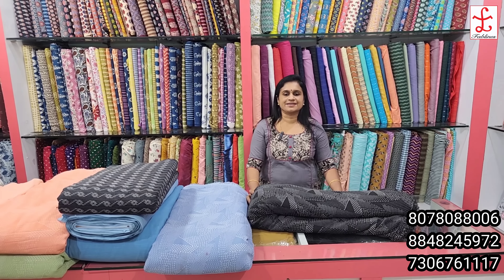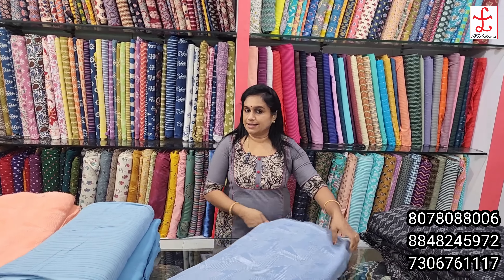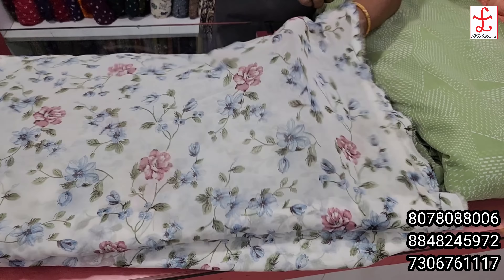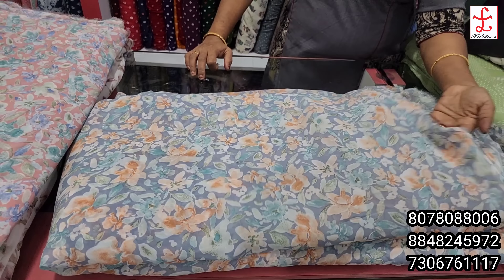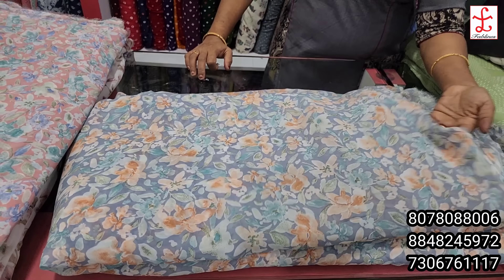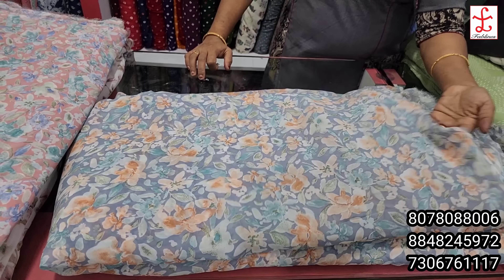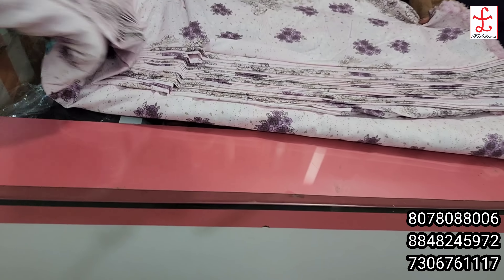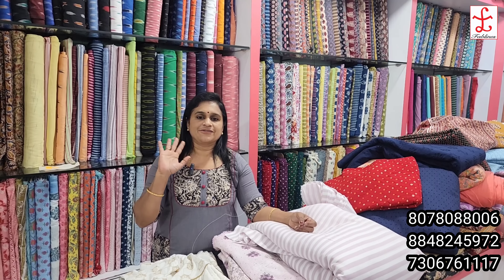Printed &plain georgette🌹Cotton 3piece set as running 🌹&some other cute collections 🌹No-400🌹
1-Customer care number-

3- To know how to take measurements pls watch these videos

1.

2.

4- To know how to use colour guard, pls

to any one of the number displayed in the screen (please note: send only once to any

one of the number). Pls note, always send

msg only once, If you have to send more,

wait till they contact you, otherwise your

message will again go up&will cause much

delay to attend. Here we have no night

shifts. Working time 10am to 5pm.

2. Along with the screenshot always send required meters of the material &whether you need lining pls mention that also.

3.working hours Monday-Saturday 10am

to5pm Sunday holiday for shop &online

section

4.Shipping charge will be there. Minimum charge. 70/- Upto 1kg *100(approx.)

Outside Kerala through DTDC rate will be

different

5. After attending your message, if the

material is in stock they will give the payment details. You have to send the

payment receipt to the number in which

you placed the order

6.you must take an opening video of the

parcel. To claim for any defects or

damages opening video is compulsory. 7. Always send your full address with

pincode &phone number

8.If the material is sold out, will refund the

amount. For any further enquiry you can

contact customer care number

ഓർഡർ ചെയ്യേണ്ട വിധം

1 വീഡിയോയിൽ നിന്നും നിങ്ങൾക്ക്

ഇഷ്ടപ്പെട്ട material ന്റെ ഫോട്ടോ,

സ്ക്രീൻഷോട്ട് എടുത്ത് സ്ക്രീനിൽ

തന്നിരിക്കുന്ന ഏതെങ്കിലും ഒരു

നമ്പറിലേക്ക് ഒറ്റത്തവണ മാത്രം

അയക്കുക. മറുപടി വൈകിയാലും

വീണ്ടും മെസ്സേജ് അയക്കരുത്.

2. ഫോട്ടോ യോടൊപ്പം നിങ്ങൾക്ക് എത്ര

മീറ്റർ വേണം എന്നും അയക്കുക. ലൈനിങ് ആവശ്യമുണ്ടെങ്കിൽ അതും

പറയണം:

3. തിങ്കൾ മുതൽ ശനി വരെ രാവിലെ 10

മുതൽ വൈകുന്നേരം അഞ്ചുമണി വരെ

ആണ് വർക്കിംഗ് ടൈം

. ഞായറാഴ്ച കടയും ഓൺലൈൻ

സെക്ഷനും അവധിയായിരിക്കും

4. ഷിപ്പിംഗ് ചാർജ്

ഉണ്ടായിരിക്കുംminimum 70/- ഒരു കിലോ വരെ കേരളത്തിനകത്ത് ഏകദേശം 100/- കേരളത്തിന് പുറത്ത്

DTDC വഴിയാണ് അയക്കുന്നത് എങ്കിൽ റേറ്റ് വ്യത്യാസമുണ്ടാകും. ക്യാഷ് ഓൺ ഡെലിവറി സംവിധാനമില്ല.

5. ആദ്യം വരുന്ന മെസ്സേജ് മുതലാണ് നോക്കി വരിക.മറുപടി തരുവാൻ

സമയമെടുക്കും. നിങ്ങളുടെ നമ്പറിൽ

എത്തി കഴിയുമ്പോൾ നിങ്ങൾ ഓർഡർ

ചെയ്ത മെറ്റീരിയൽ സ്റ്റോക്ക് ഉണ്ടെങ്കിൽ

ഞങ്ങളുടെ സ്റ്റാഫ് അതിന്റെ പെയ്മെന്റ്

ഡീറ്റെയിൽസ് പറഞ്ഞുതരും. ആ തുക

Google pay അല്ലെങ്കിൽbank transfer

ആയോ ചെയ്യാവുന്നതാണ് അതിനുശേഷം പെയ്മെന്റ് റെസിപ്റ്റ്

നിങ്ങൾ ഓർഡർ ചെയ്ത നമ്പറിൽ

അയച്ചുകൊടുക്കണം. അതിനുശേഷം

മാത്രമേ മെറ്റീരിയൽ മുറിക്കുക യുള്ളൂ.

പെയ്മെന്റ് വന്നശേഷം തുണി തീർന്നു

പോയാൽ നിങ്ങൾ അടച്ച സംഖ്യ refund

ചെയ്തു തരുന്നതാണ്. എന്തെങ്കിലും

സംശയങ്ങൾ ഉണ്ടെങ്കിൽcustomer care

number ഇൽ contact ചെയ്യാവുന്നതാണ്

6.പാഴ്സൽ കിട്ടിക്കഴിയുമ്പോൾ തന്നെ

അത് തുറക്കുന്ന ഒരു വീഡിയോ എടുക്കണം.എന്തെങ്കിലും നാശനഷ്ടമോ മാറ്റങ്ങൾ ഉണ്ടെങ്കിൽ വീഡിയോ

നിർബന്ധമാണ്.

7. എപ്പോഴും നിങ്ങളുടെ മുഴുവൻ അഡ്രസ്സ് പിൻകോഡ് & ഫോൺ നമ്പർ

സഹിതം അയക്കണേ

Whatsapp group link (Only for churidar sets

direct from dealers Those who wish to purchase, can join) ഗ്രൂപ്പിൽ upload ചെയ്യുന്ന ചുരിദാർ

സെറ്റുകൾ, ഇവിടെ ഷോപ്പിൽ ഉള്ളതല്ല.

അത് ബുക്ക് ചെയ്തു ഡീലർ ന്റെ അടുത്ത് നിന്നും നേരിട്ട് നിങ്ങളുടെ അഡ്രസ്സിലേക്ക് വരുത്തുന്നതാണ്